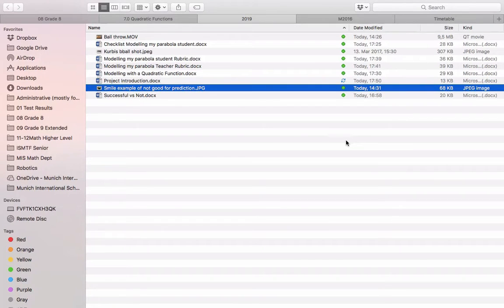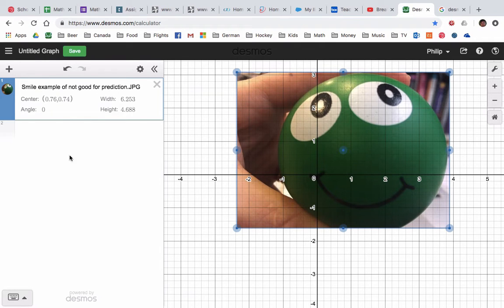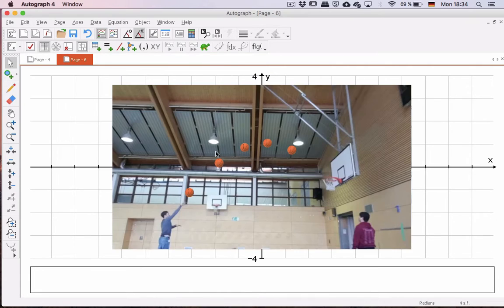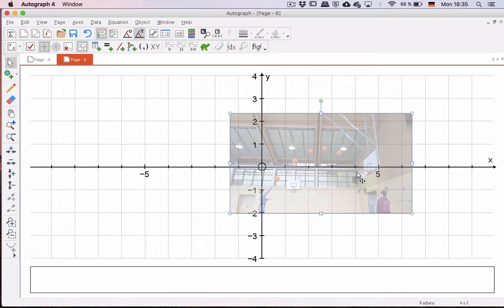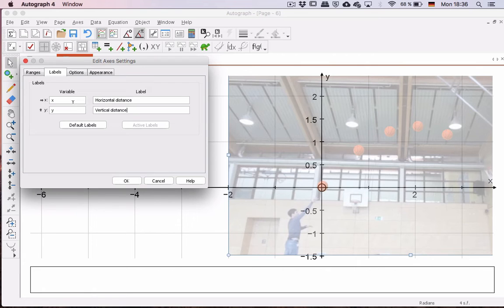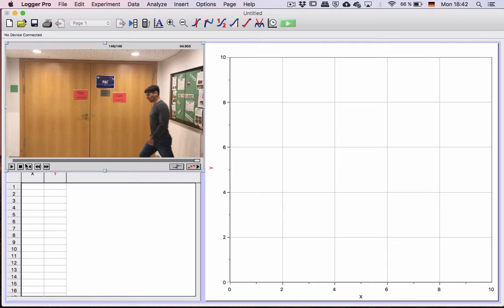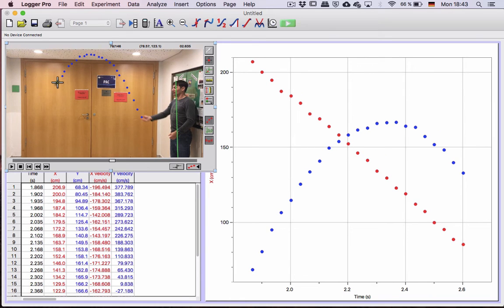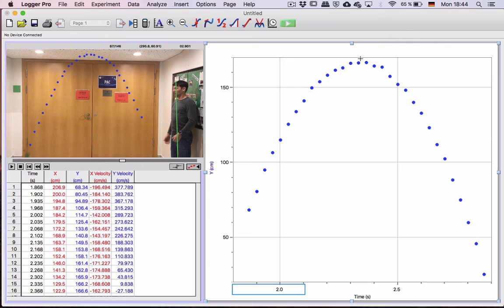How to upload an image to Desmos Autograph LoggerPro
This video explains how to upload an image to Desmos, Autograph and LoggerPro